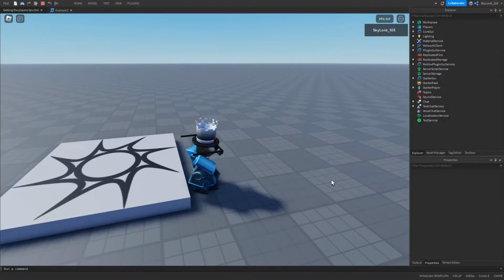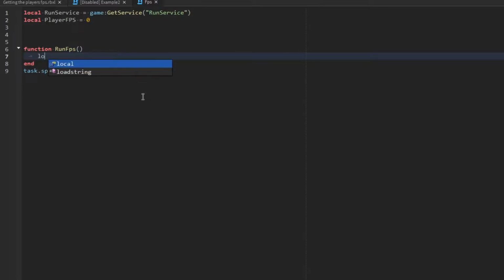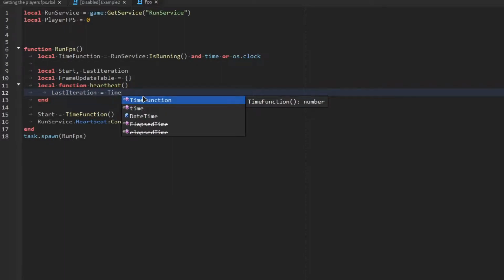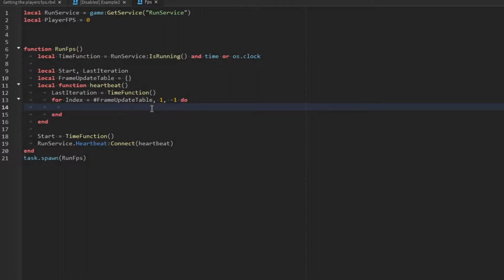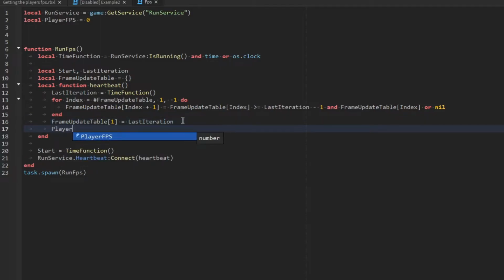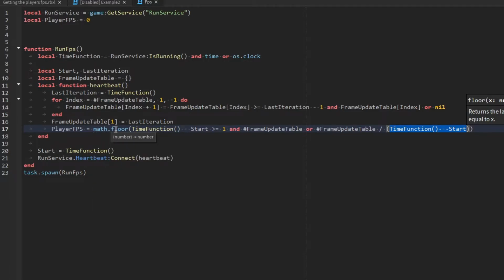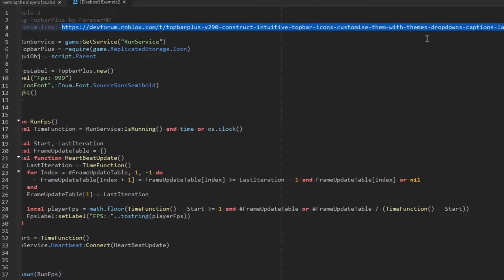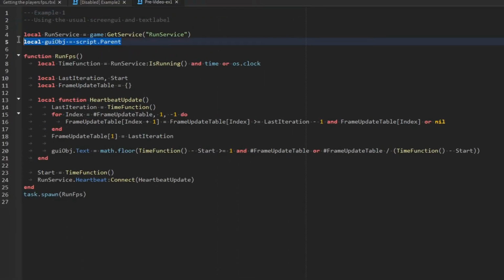How to get the players fps | Roblox Studio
In this video I will show you how to code a fps counter,
with 2 examples.